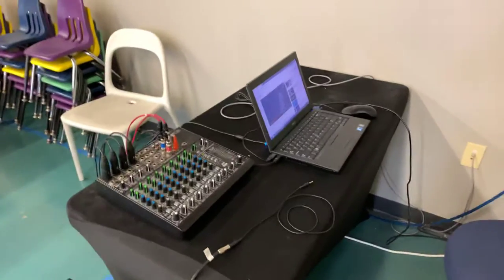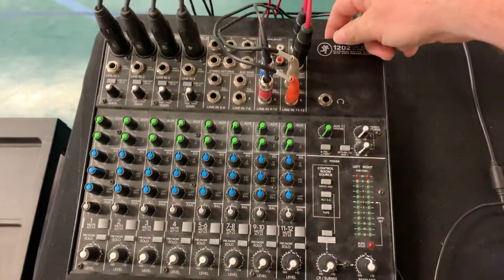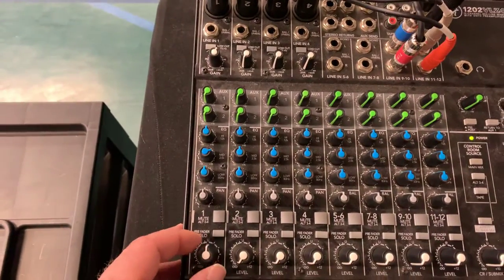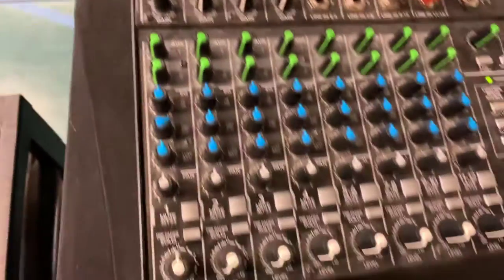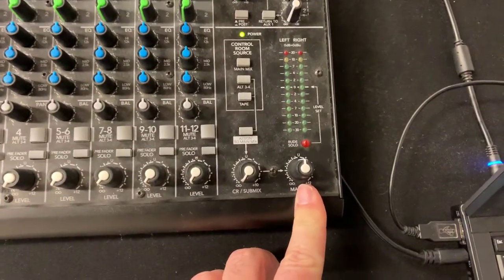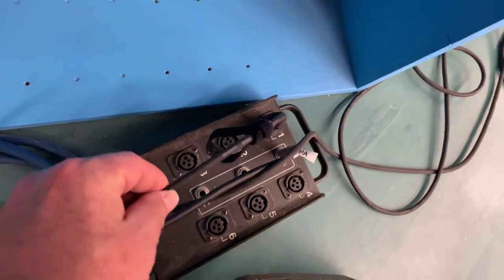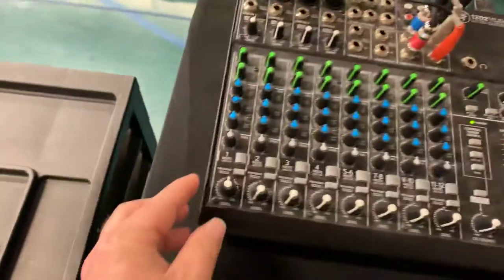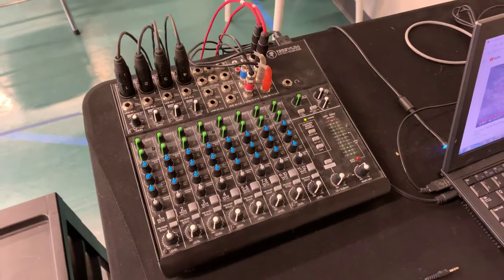Room 400 sound